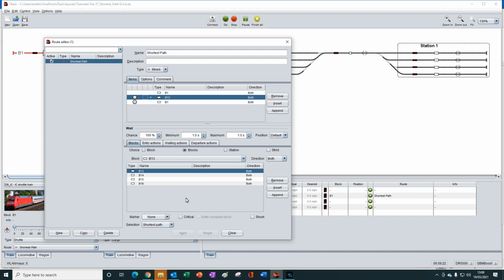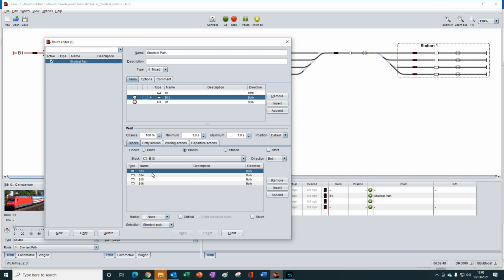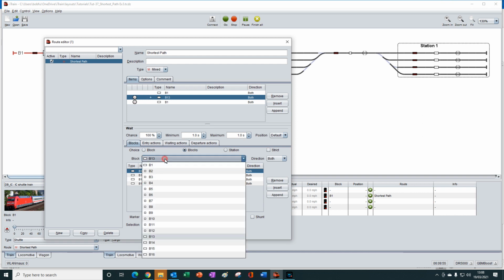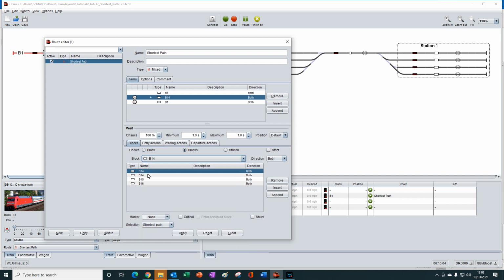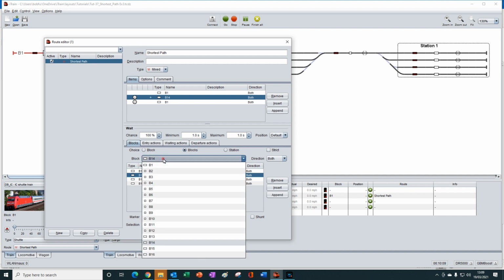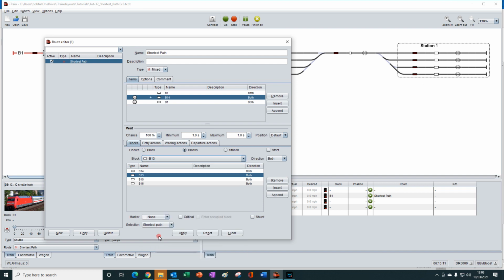Video 38B: Using iTrain Tutorial Series - Train Route Block Order correction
This corrects an error in Tutorial 38 and shows that the block order in a train route CAN be rearranged.